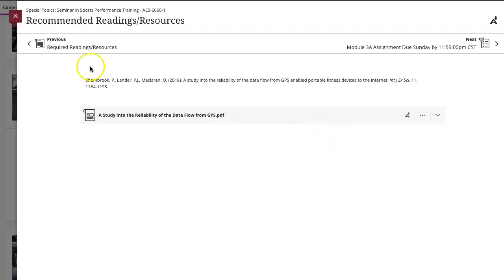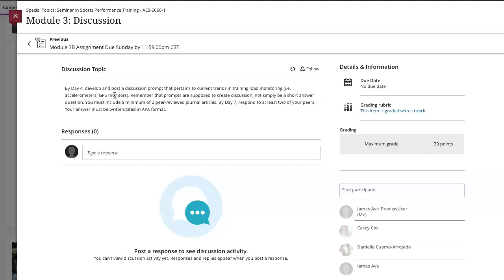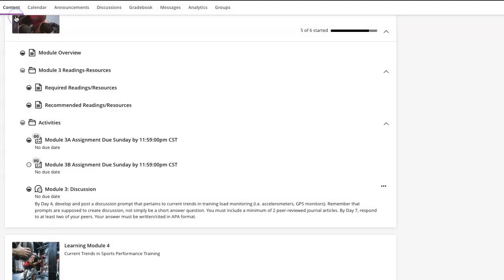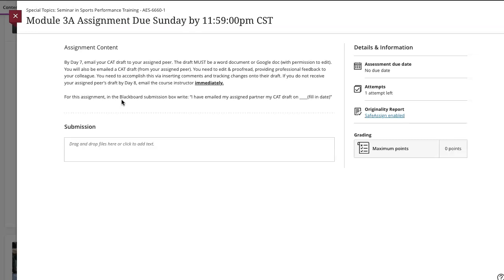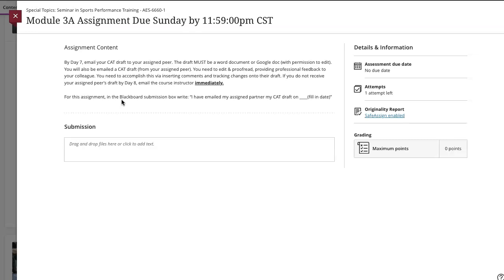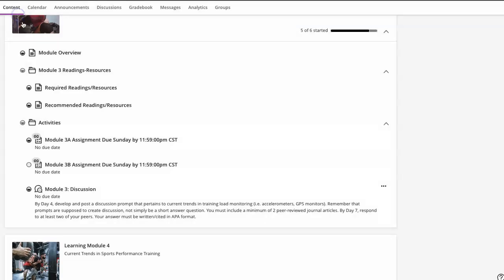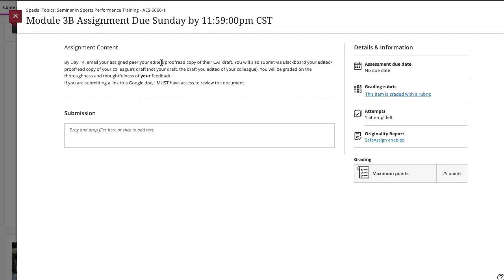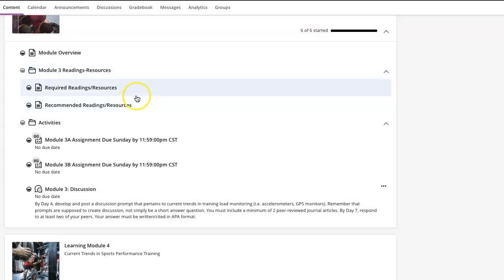AES 6660 Module 3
Overview of Module 3 for AES 6660